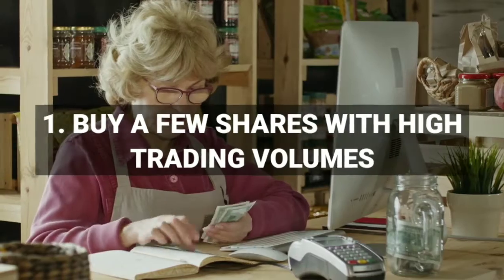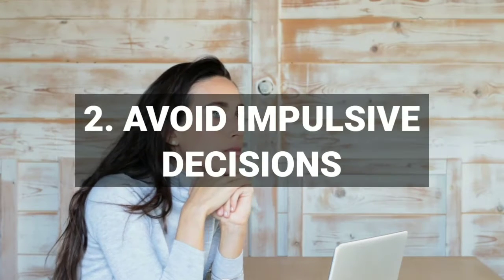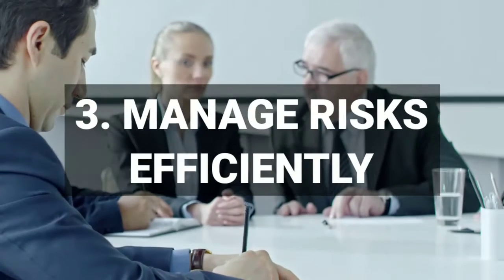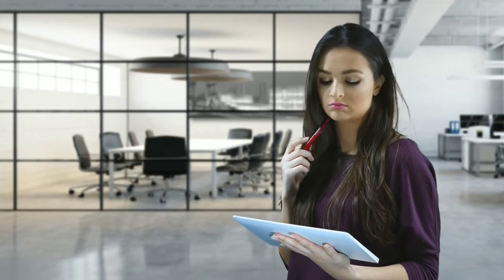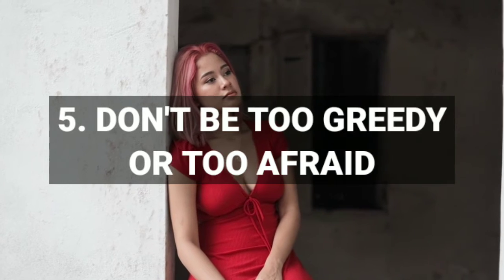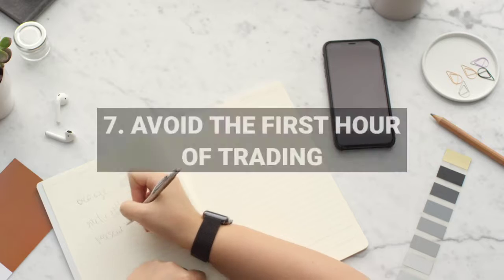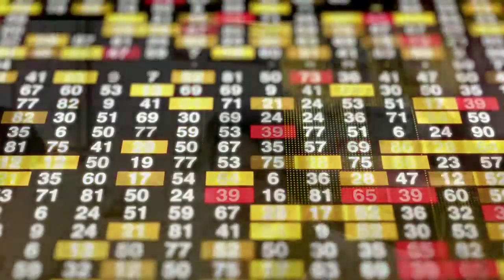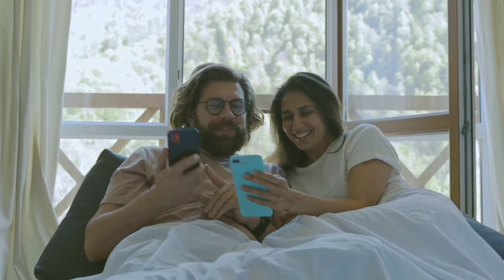Best Intraday Trading Tips You Should Know | How to do intraday trading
Hii... I'm kavish. In this video I'll give you some intraday tips. These tips Help you to do better intraday trading.

In the stock market, you will find two kinds of people – traders and investors. While most people use these terms interchangeably, there is a huge difference between the two.

An investor invests in the company. He looks at the financials of the company and has a long-term investment horizon. He invests if he believes that the company will perform well over time and subsequently the stock price will rise too.

He does not bother himself with market volatility or trading volumes of the stock. On the other hand, a trader focuses on the changes in the price of a share. He tries to buy low and sell high and make profits in the bargain. He does not bother with the financials of the company or the longevity of its business. He only analyses the movement of the market and the stock price.

Certainly, if you fall into the trader camp, this video would interest you. So without further ado, here are some intraday trade tips that can help you get started!

1. Buy A Few Shares With High
     Trading Volumes
2.  Avoid Impulsive Decisions
3. Manage Risks Efficiently
4. Educate Yourself
5. Don’t Be Too Greedy or Too Afraid
6,7,8,9 ?